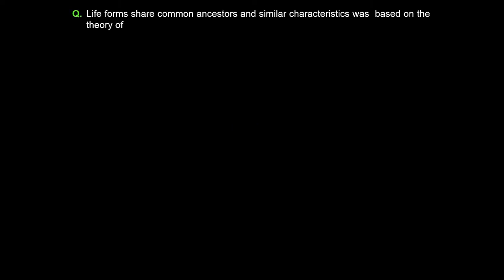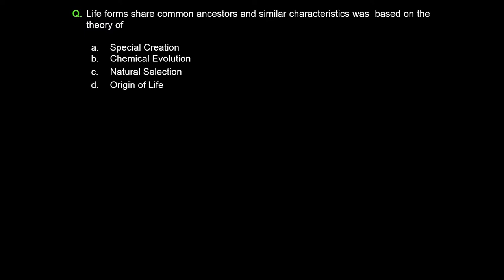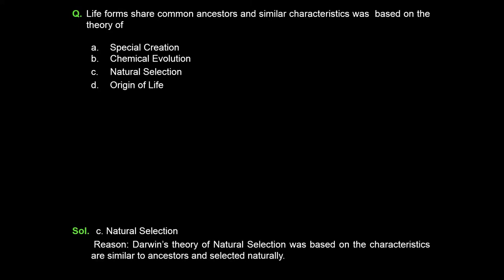4. 12B07.2 Concept Test 2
Chapter: Evolution